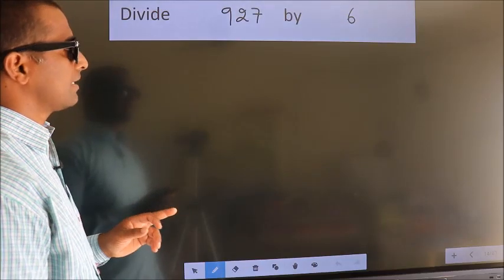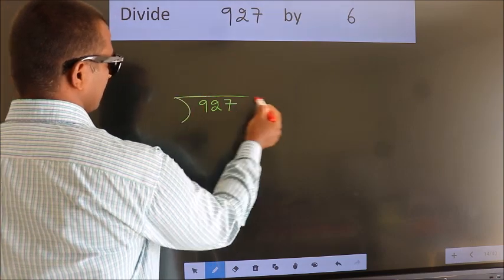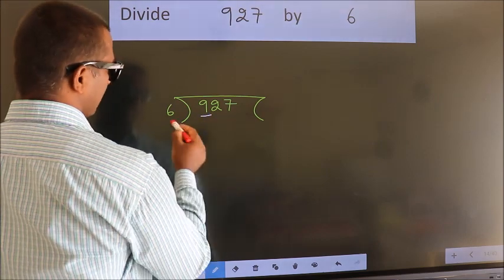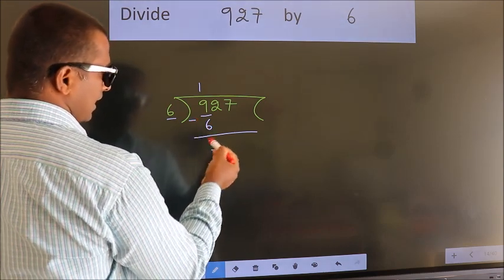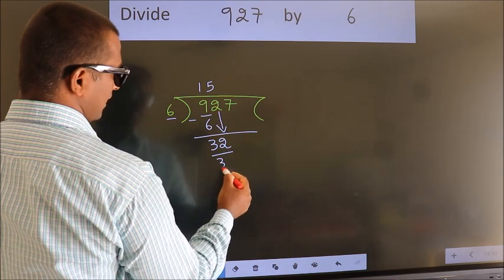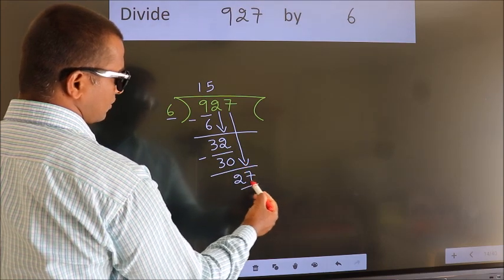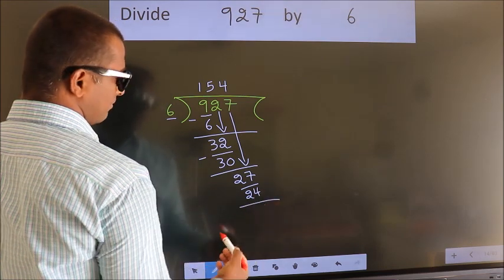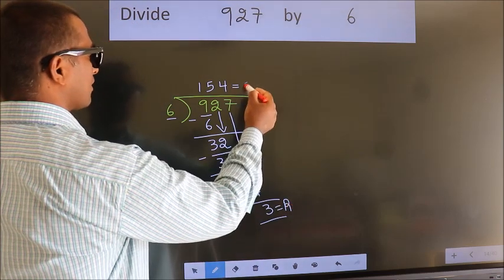Divide 927 by 6